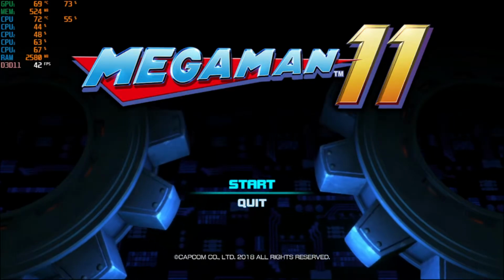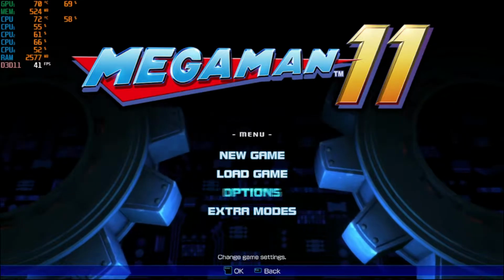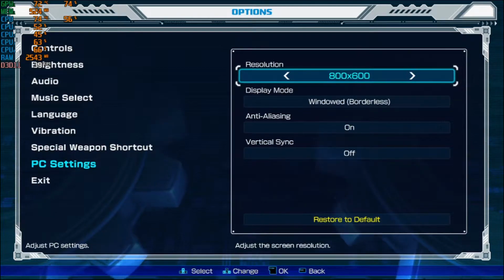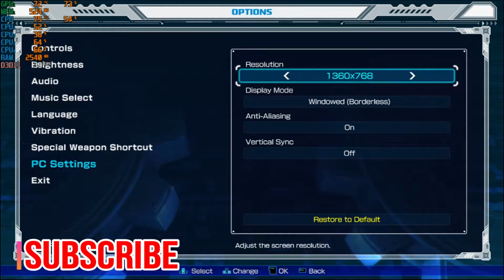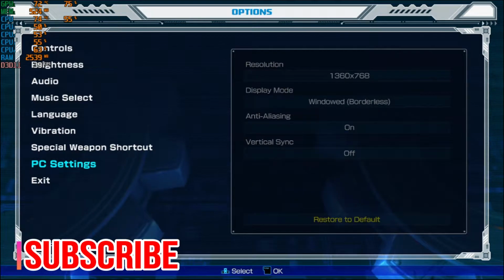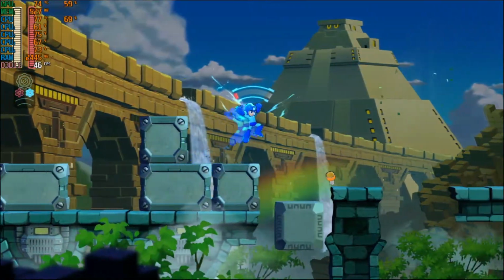MEGAMAN 11 ON A LOW END PC ( NVIDIA GT 740 , 4GB RAM)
PLAYS ALMOST PERFECT
The game runs about 50 FPS without recording.
i get about 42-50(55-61) FPS with recording

however as you can see the temperature was very high so i wouldn't recommend you playing for a very very long period of time.

SOMETIMES ALL THE GPU NEED IS A LIL PUSH
SO USE AFTERBURNER FOR SUCH PURPOSES

PC specs
Model: Satellite L50-A-02F
CPU: Intel core i5-3337u 1.8GHZ with Turbo boost to 2.7GhZ
Ram: 4GB DDR3 i6000MHZ
GPU: NVIDIA GT 740M 2GB DDR3
HDD: HITACHI HT5725050A9A364

SOFTWARE
GPU Drivers: Nvidia ForceWare UPDATED
OS: Windows 10 64Bits
Video Editor: wondershare Movie Editor